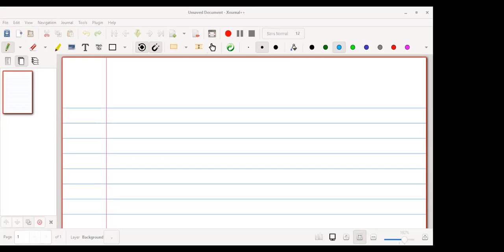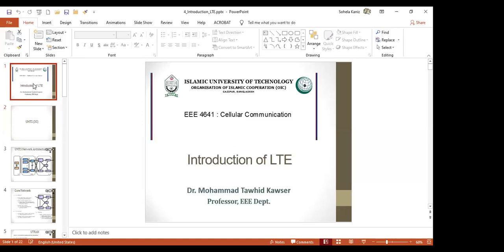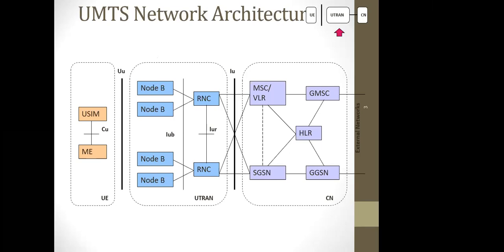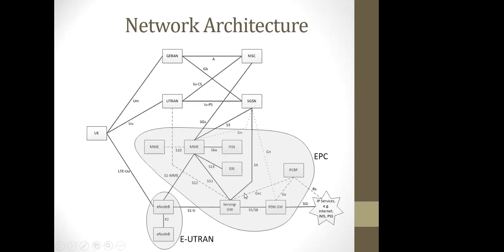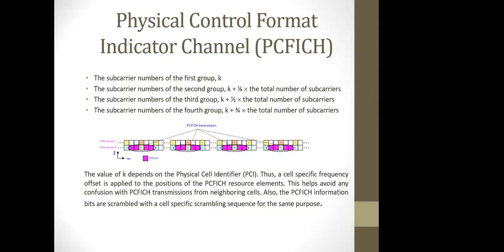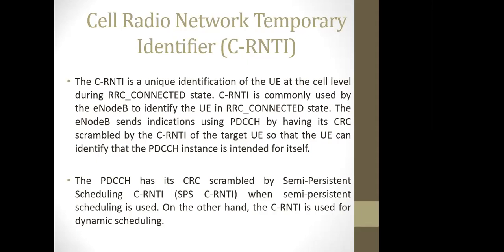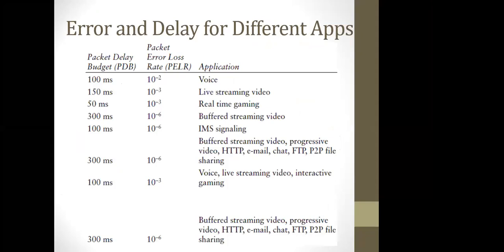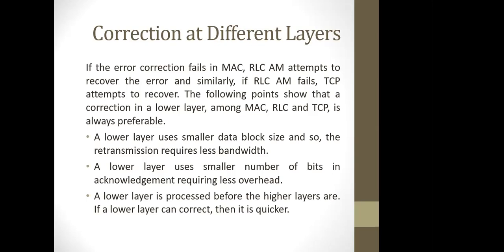11 Oct 28 2020